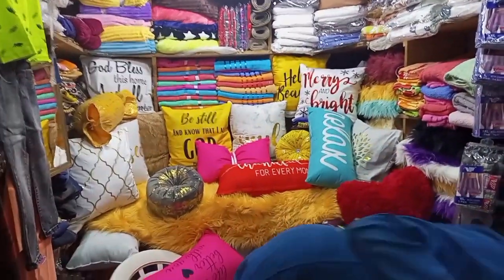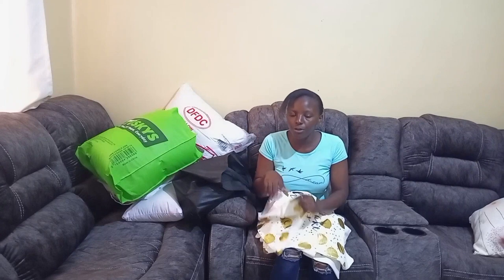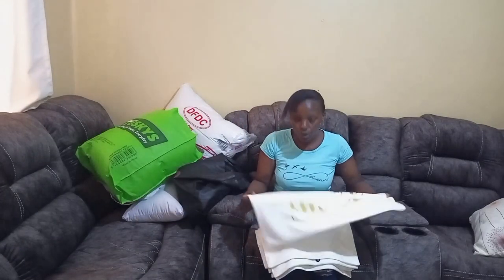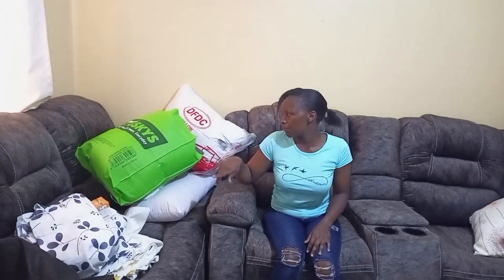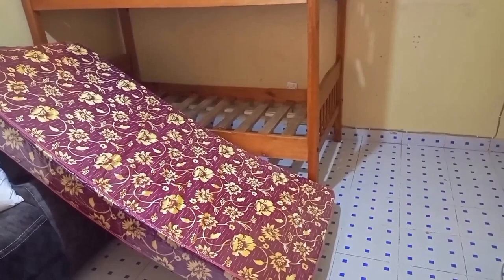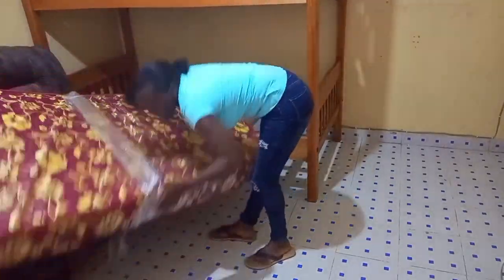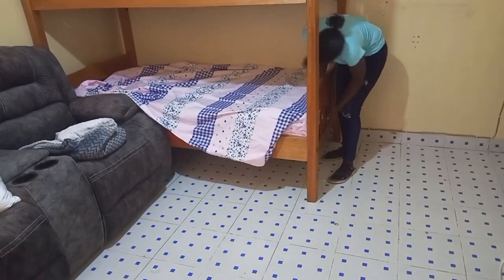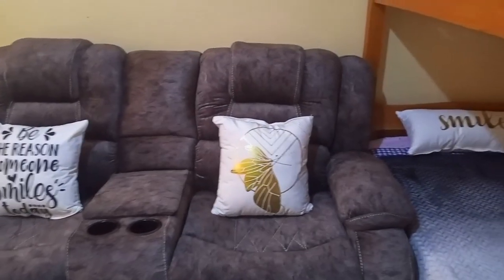KAMUKUNJI SHOPPING HAUL/ WHERE TO GET CHEAP BEDDINGS , PILLOWS AND PILLOW COVERS /MAKEOVER SERIES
Hi family , this is still part of the make over series , enjoy the haul and leave a beautiful comment
kamukunji shopping
vlogmass day 11
where to get cheap beddings in kamukunji
where to purchase pillow and pillow covers in kamukunji
kamukunji haul
The place mall kamukunji - duvets and bedsheets
kamukunji trade center - pillow cases
THANK YOU FOR STOPPING OVER , HAVE A BLESSED FESTIVE SEASON .